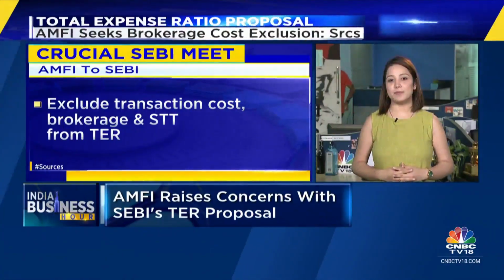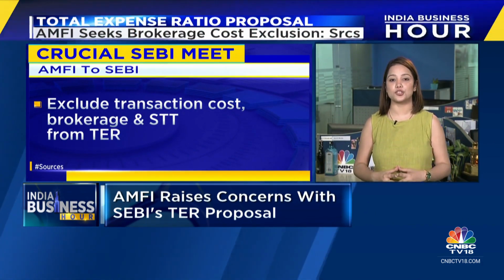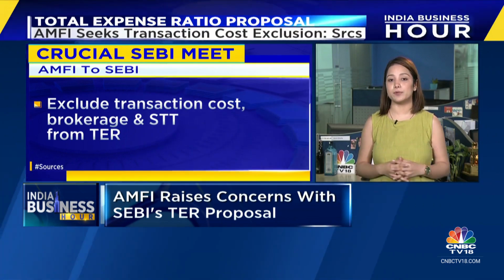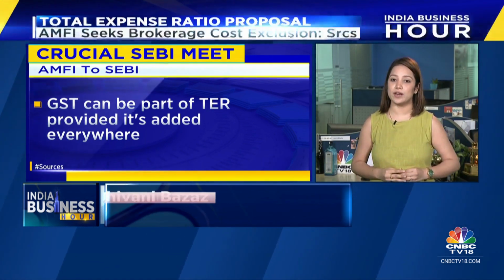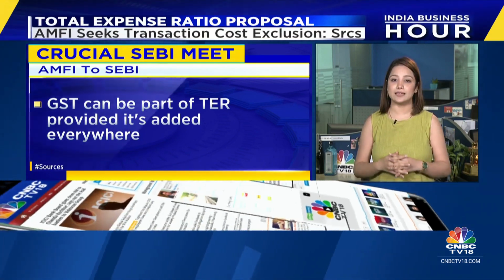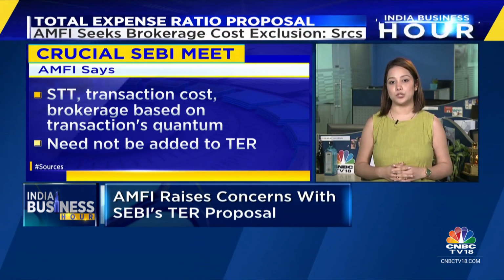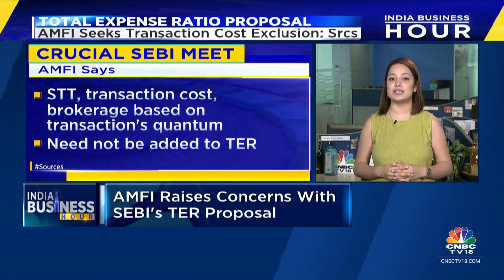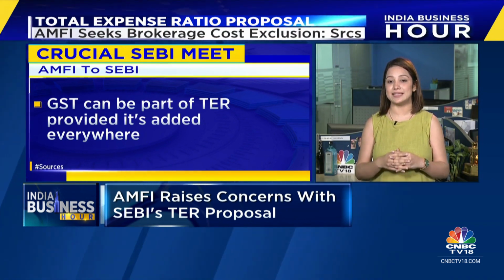AMFI Raises Concerns With SEBI's TER Proposal, Seeks Brokerage Cost Exclusion: Srcs | CNBC TV18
The Association of Mutual fund has raised with SEBI proposal on the total expenses ratio in a letter Association has asked the market regulator to exclude transaction cost, and brokerage security with the detailed report.

n18oc_business